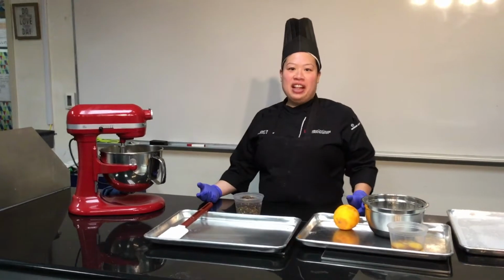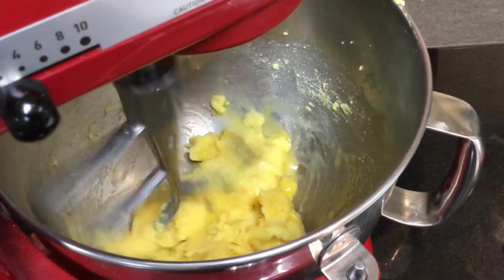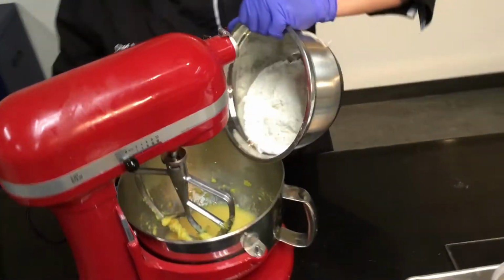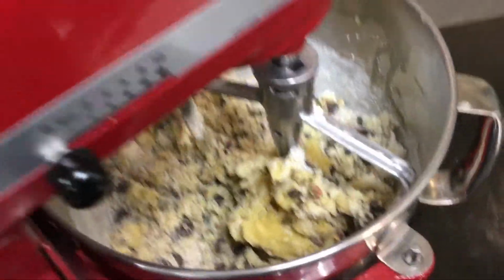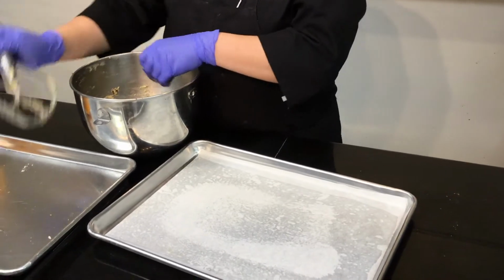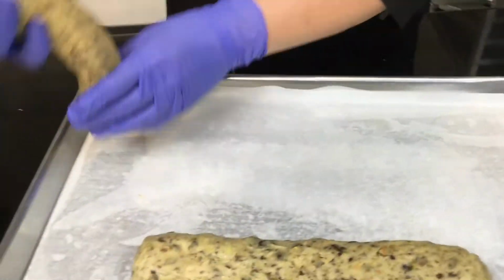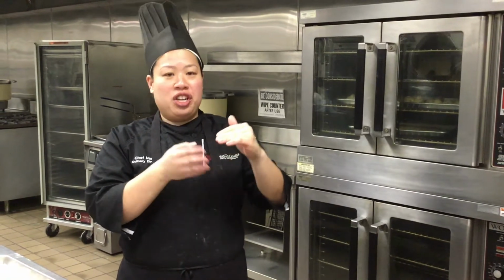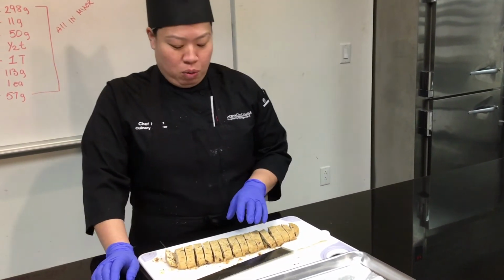Biscotti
Chef Nanno makes Biscotti